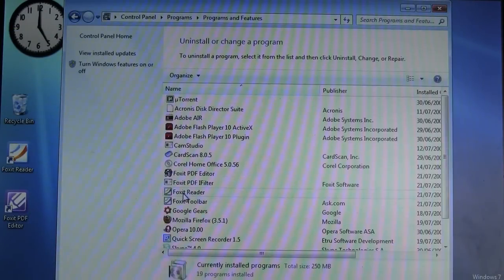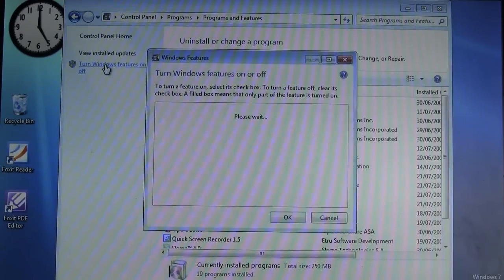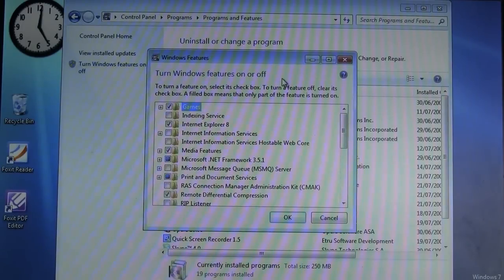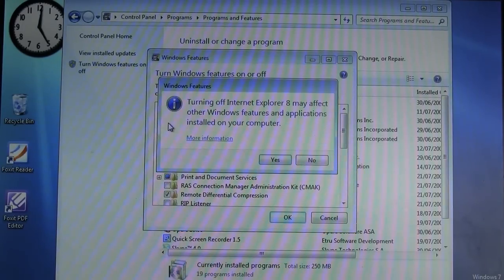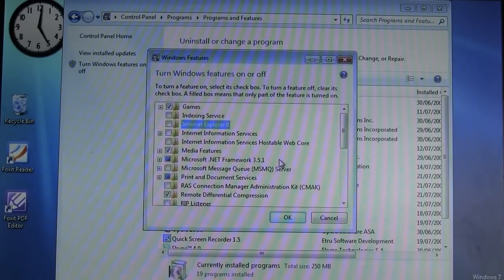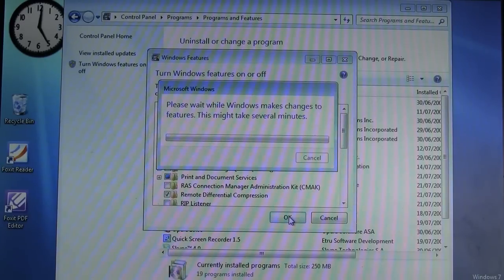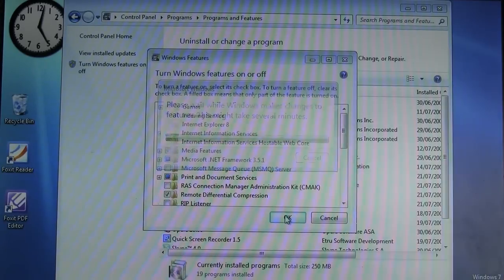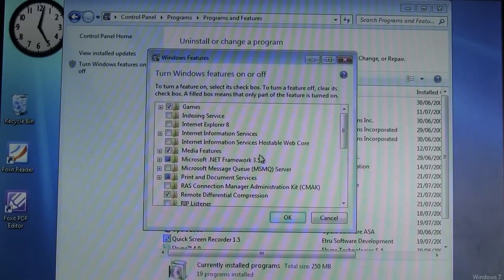IE8 Getting in the way in Windows 7? Here's how to remove it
Relying on a faster browser for your netbook? Here's how to remove Internet Explorer 8 from Windows 7.